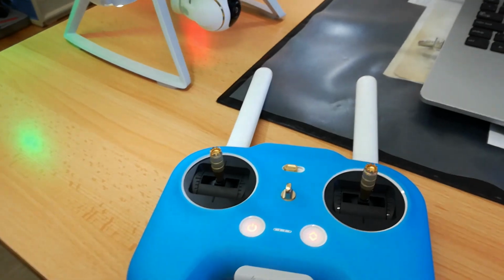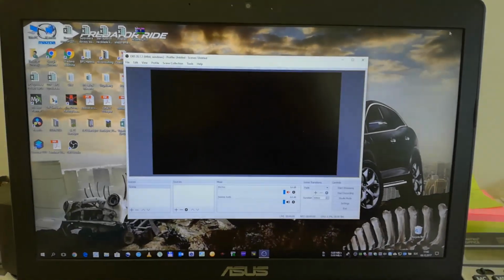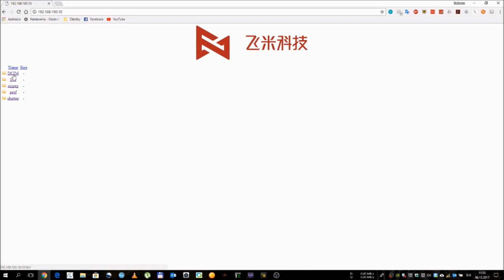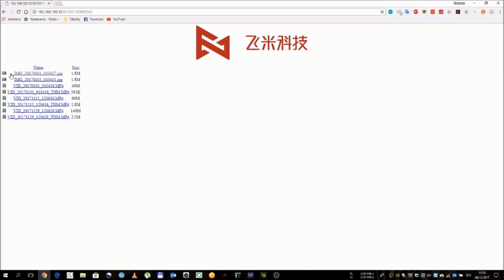Xiaomi Mi Drone media storage access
This is a short video showing how you can easily access your media stored on the SD card of the Mi Drone without pulling the SD card out, just by using the supplied WiFi dongle...

Just connect to the drone Wifi network and enter this URL in your browser:

Link to Eachine Wizard X220:

Link to ESC covers:

Link to RunCam Swift 2:

Link to MATEK F405OSD Flight controller:

Link to Matek FCHUB-6S:

Link to silicone anti-vibration mounts:

Link to Realacc Soft mount screws:

If you like to help me with my hobby or just want to buy me a beer, please use this